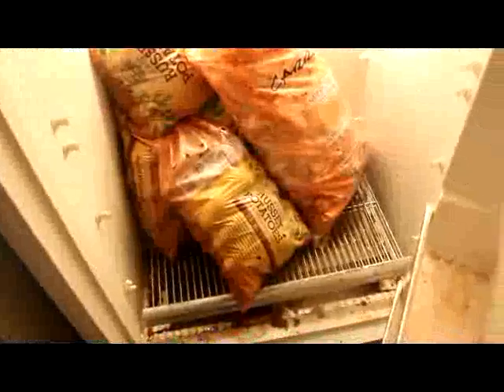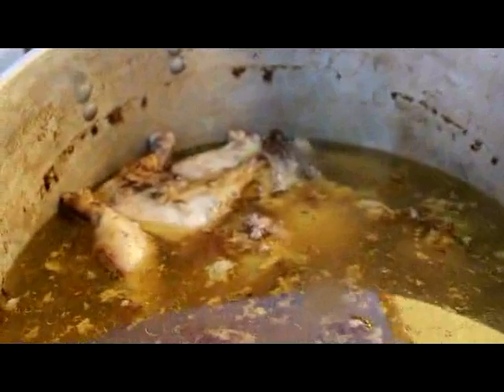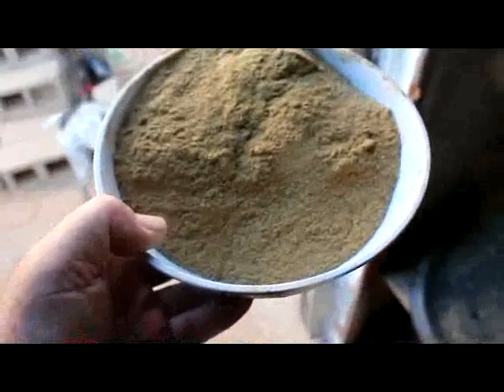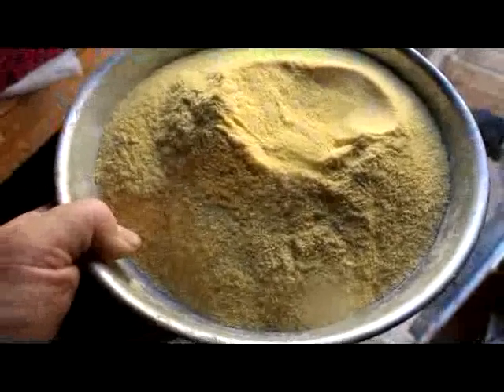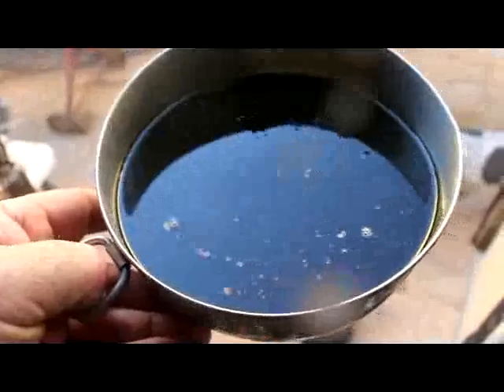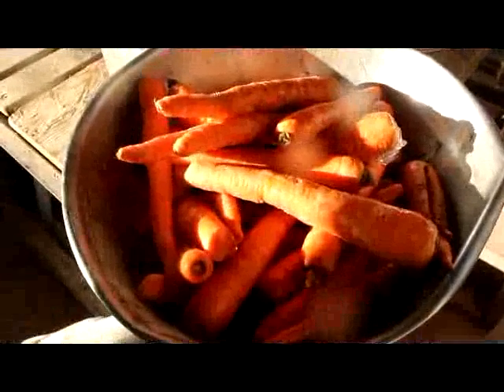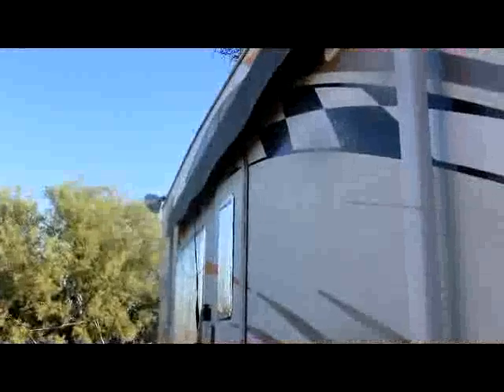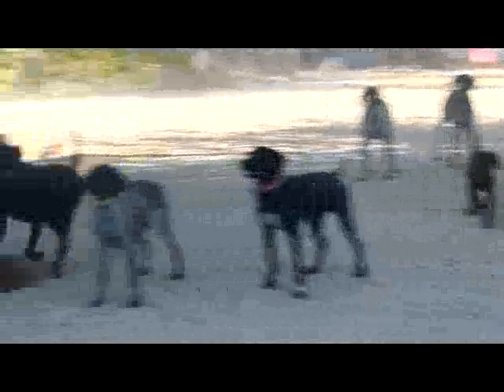Making Dod Food for the Gang.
Making Dog Food.